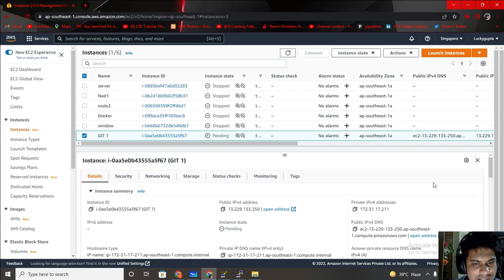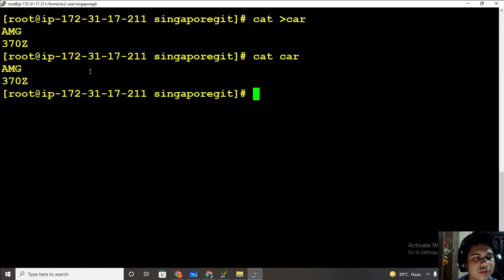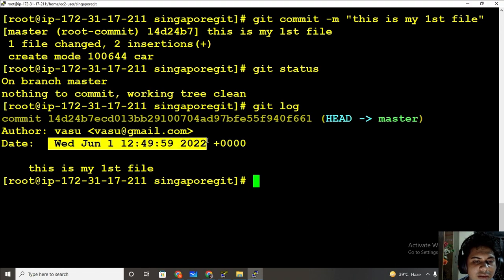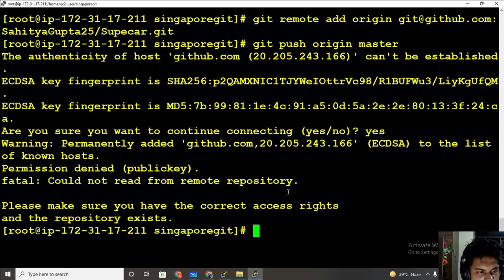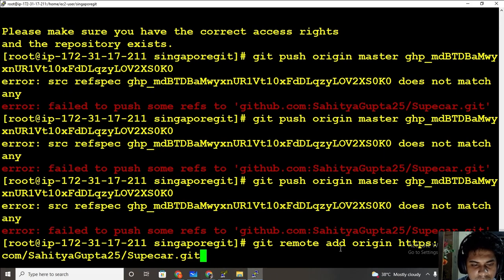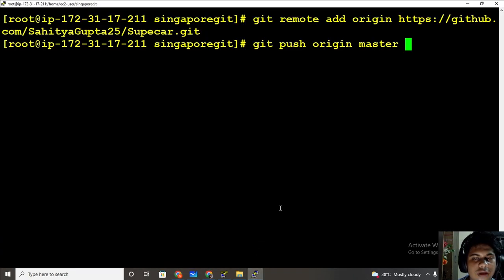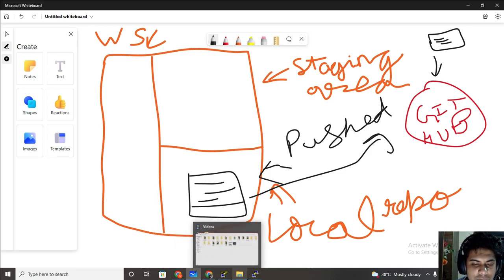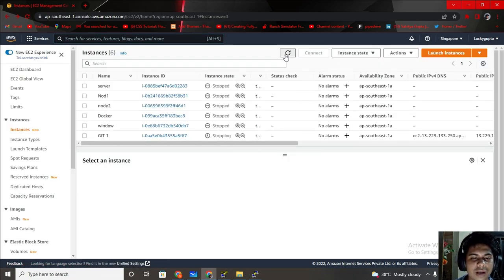GIT | Part-3 | GIT tutorial for beginners | ADD,COMMIT,PUSH GIT | Coding | Devops & Developer tool .